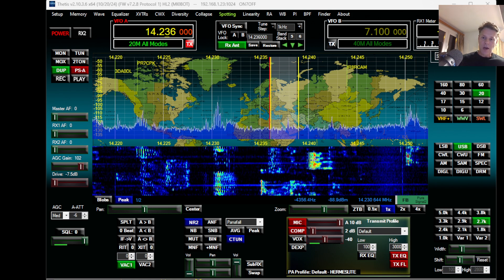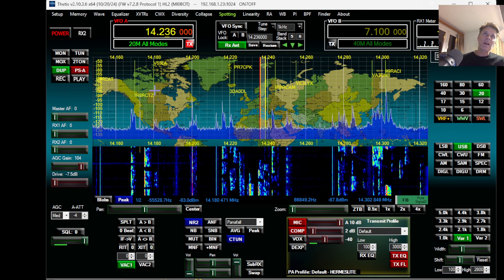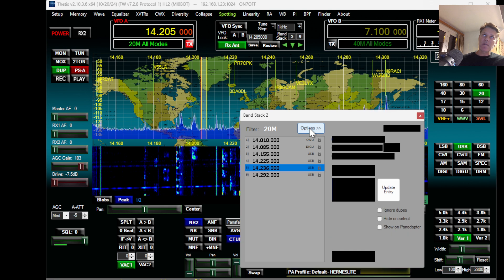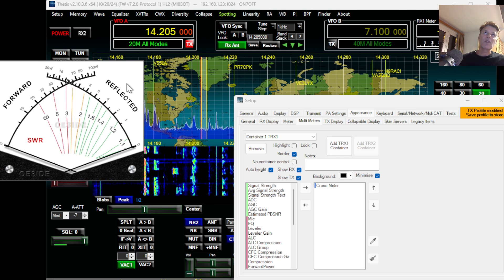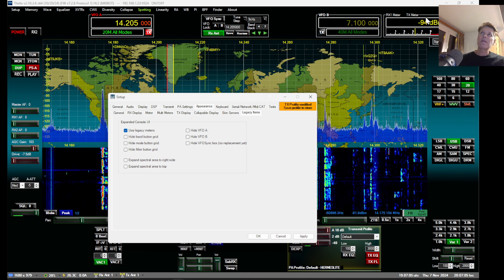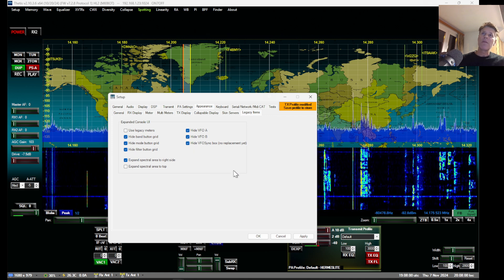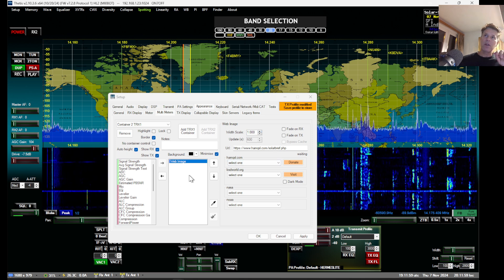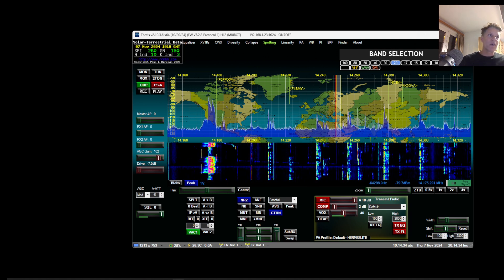Transform Your SDR Interface: Thetis Customization Secrets Revealed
From Zero to Hero with the Hermes Lite 2 and the Thetis Software
EPISODE 9: TRX boxes and customization of your Thetis software

Recommended microphone for your Hermes Lite 2

Welcome to Episode 9 of our series, "From Zero to Hero with Thetis and the Hermes Lite 2 SDR Radio." In this episode, we dive deep into customizing your Thetis software for optimal performance with the Hermes Lite 2 SDR. Whether you're a seasoned ham radio operator or just getting started, this video will reveal hidden shortcuts, advanced notch filtering, and tips to enhance your radio experience.

We'll explore powerful keyboard shortcuts, customize TRX boxes, and demonstrate how to manage memory frequencies and spot lists. Unlock features like automatic memory storage and IF shift to filter out QRM efficiently. Plus, discover how to adjust Thetis' layout and personalize your interface to match your unique needs.

Don't miss out on this must-watch episode filled with practical insights and hands-on demonstrations!

Whether you’re using a Hermes Lite 2 or an Anan radio, this guide is tailored to help you unlock the full potential of your SDR setup. Tune in, learn, and elevate your ham radio skills!